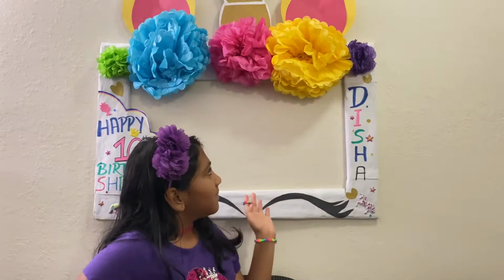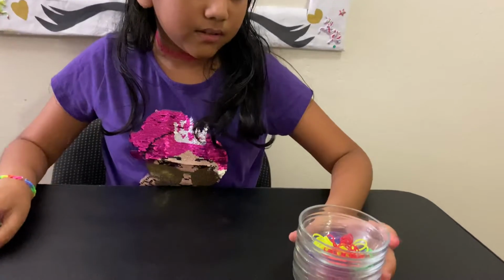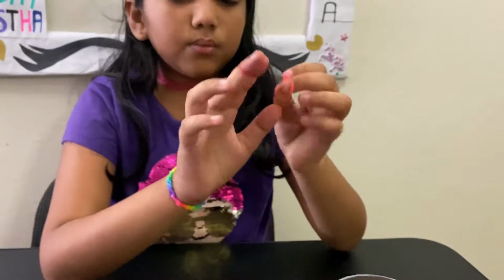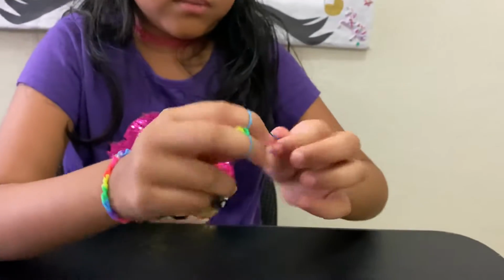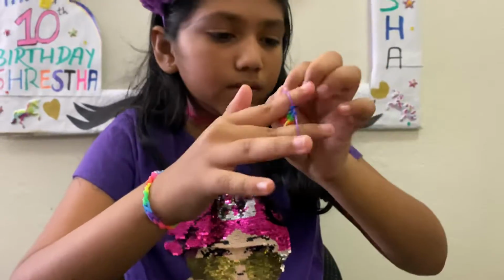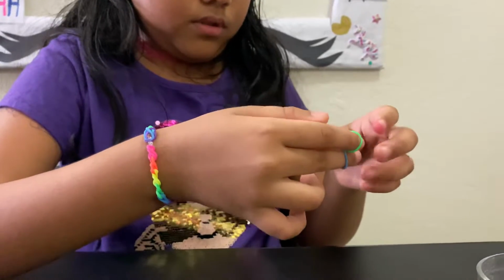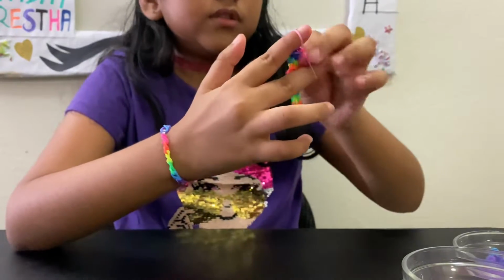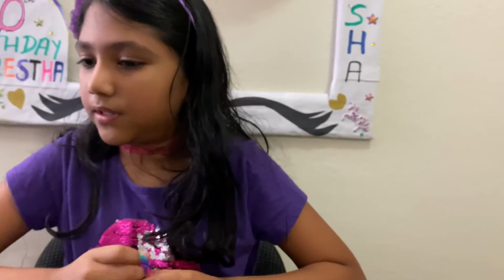How to make bracelets from rainbow-looms Part-1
After watching the video you can make easy bracelets or Key Chain from rubbers.